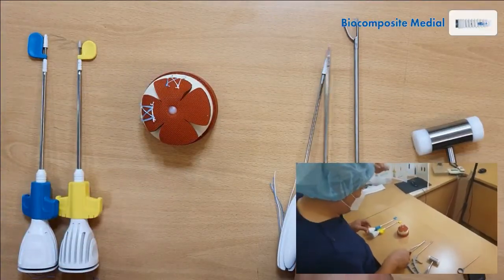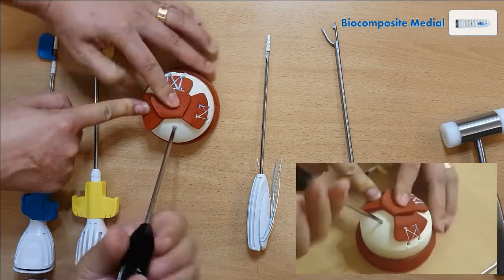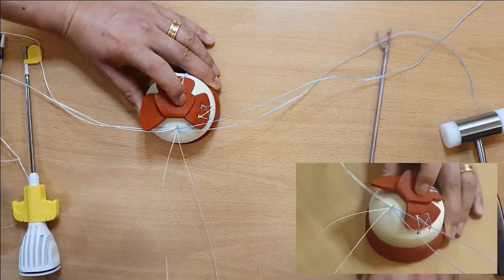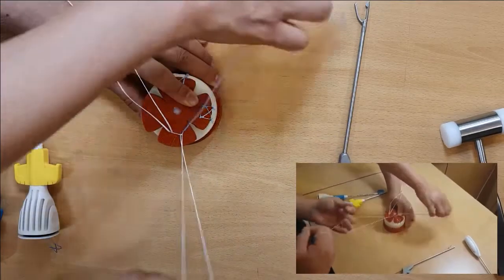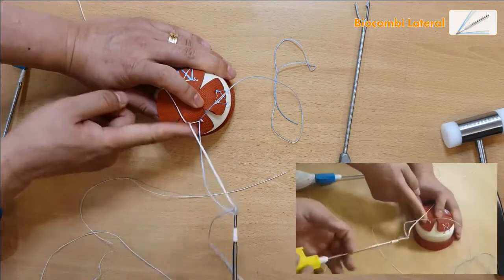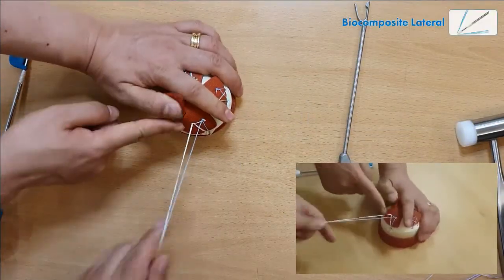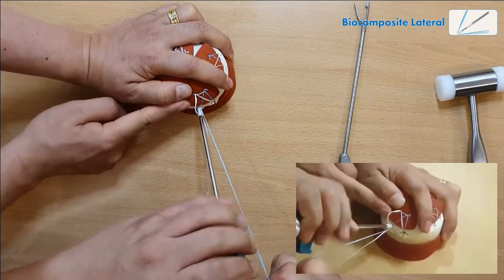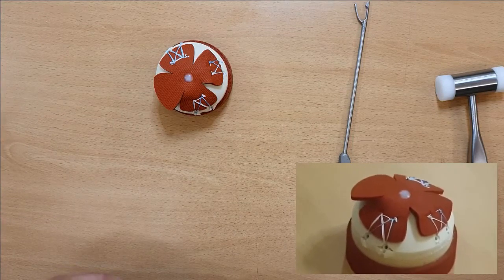Surgical Technique - Suture Anchor; Biocomposite, Biocombi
Surgical Technique
Osteonic
Sports medicine
Suture Anchor

*Product*
- Biocomposite medial
- Biocombi lateral
- Biocomposite lateral